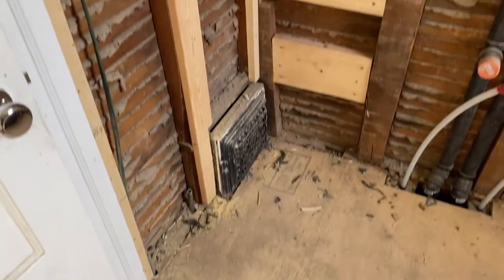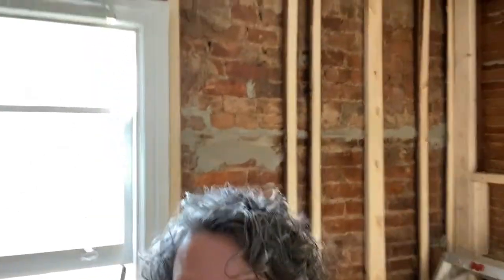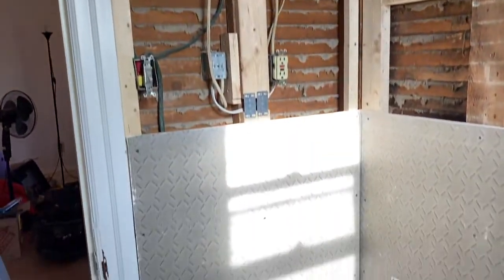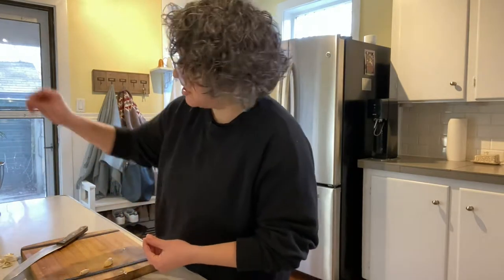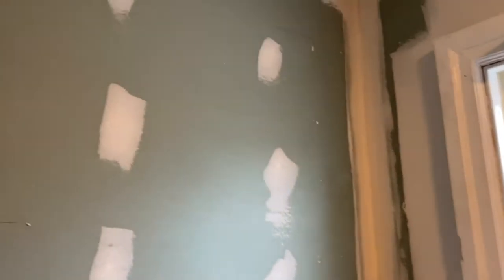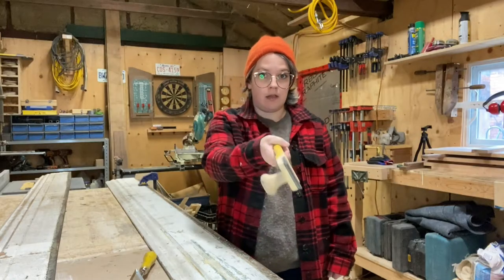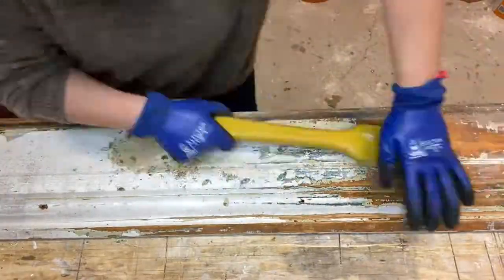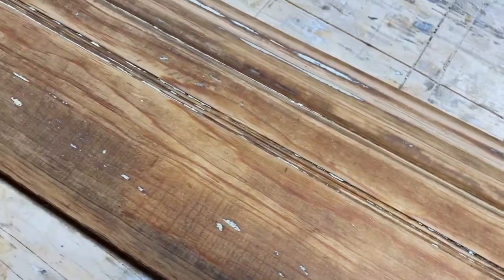I shower in a bucket...Our 2021 Edwardian Bathroom Reno Vlog Ep 2 Extreme gut job to laying hex tile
Welcome to week two of our Edwardian bathroom renovation. This week's video documents the process of renovating our small Edwardian bathroom in 2021 from the *extreme* demolition process to stripping and refinishing antique baseboard to laying down classic honey comb tile!

Hey Strangers, Welcome to week two of our Edwardian bathroom renovation vlog? Is this a vlog? Let us know. This week's video documents the process of renovating our small Edwardian bathroom from the *extreme* gut job up to laying down the hex tile. Pretty exciting stuff! I also strip and refinish some beautiful, big, thick antique baseboard and the end result is pretty great.

This is our only bathroom, and we're renovating during a pandemic, so we're doing our best despite the situation. Follow along as we navigate the process including hickups along the way (such as having to parge the double brick exterior wall prior to insulating).

If you'd like to check out what the bathroom looked like before and some of the fixtures we'll be using, as well as the first week of demo where I made the outhouse/ portalet look aesthetic AF with stuff from the dollar store, you can check those out

Go back and watch those if you want more context and check back for weekly vids documenting this bathroom renovation from start to finish. I'll make a playlist and link it on my page as they come out weekly.

Otherwise, if you're new here, we're documenting the process of moving back into our home after living across country and subsequently getting laid off due to the pandemic. Since we can't see anyone, we decided to make these videos - it's been fun so far, and a reason to get dressed and fight off the sads - so please be kind in the comments.